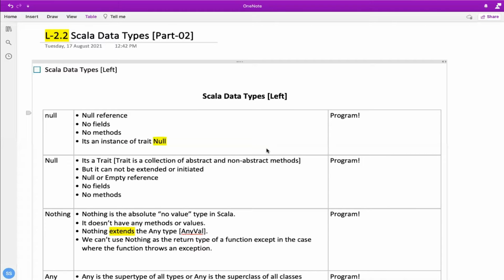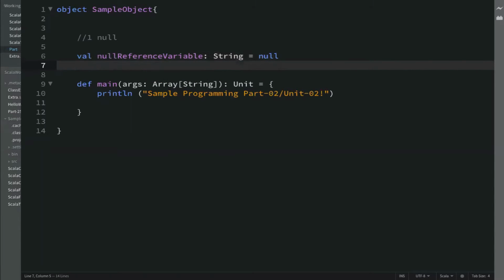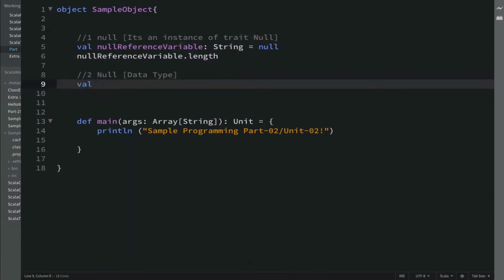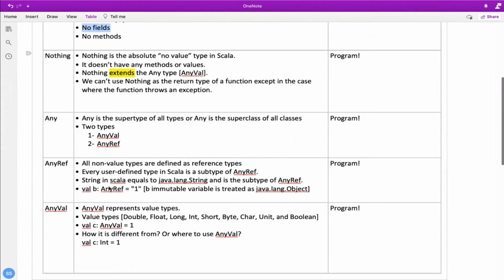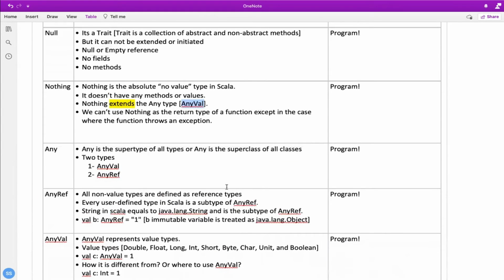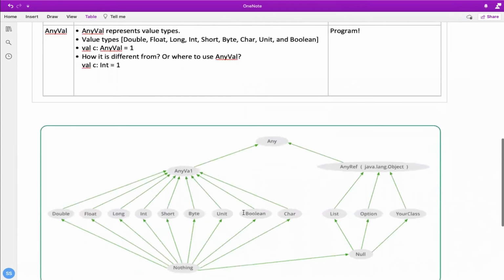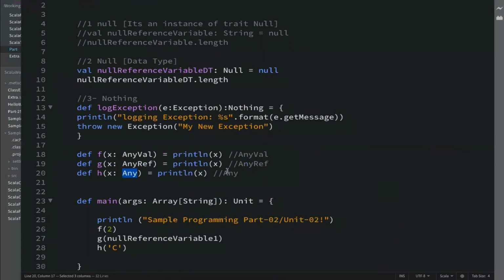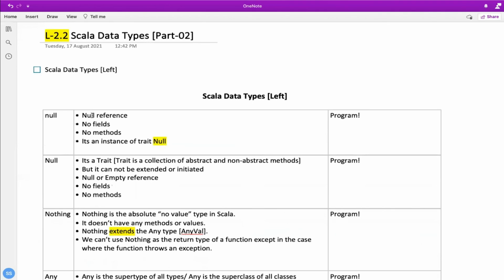Lecture 7 | Data Types in Scala [Part-02] | Complete Course | Day 7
This lecture covers rest of the Data Types in Scala.